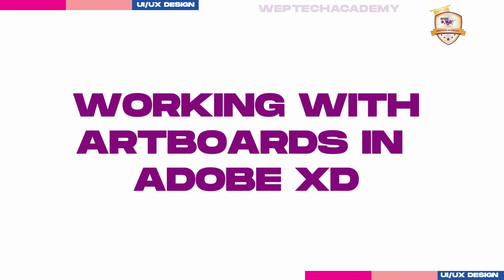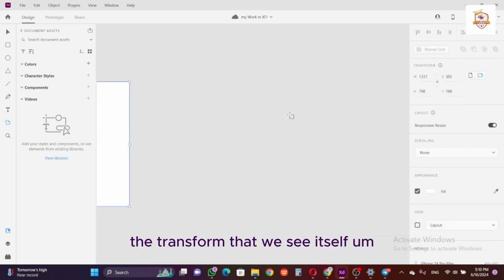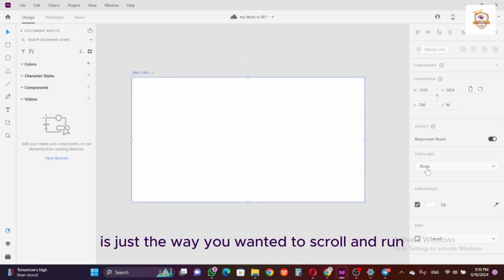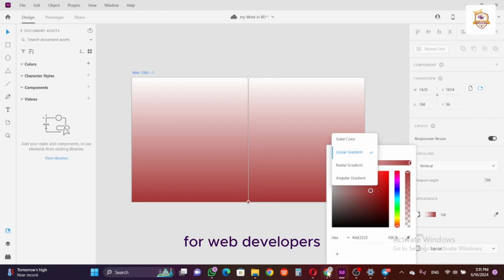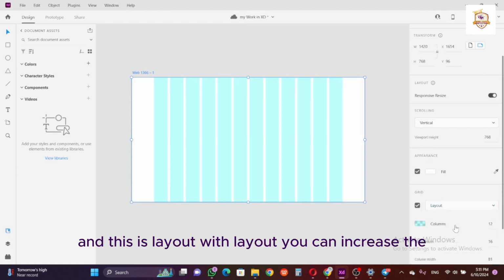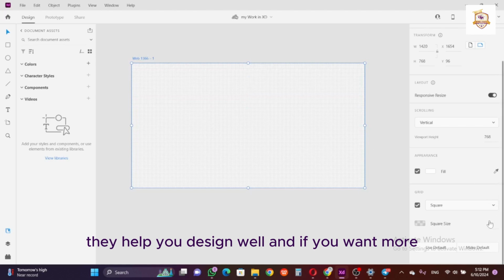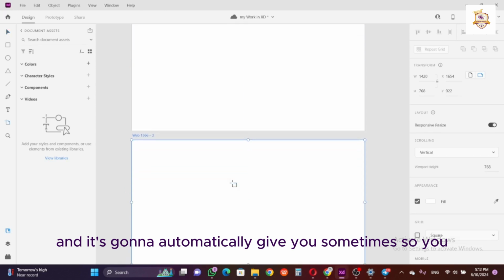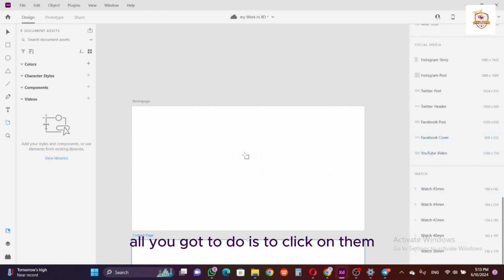ART BOARDS IN ADOBE UX | ui/ux Design | WepTech academy